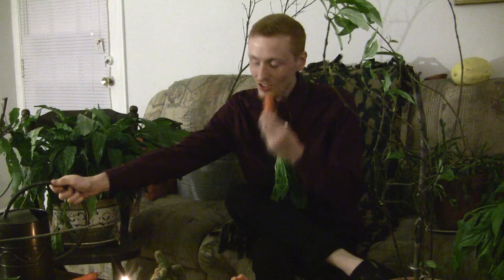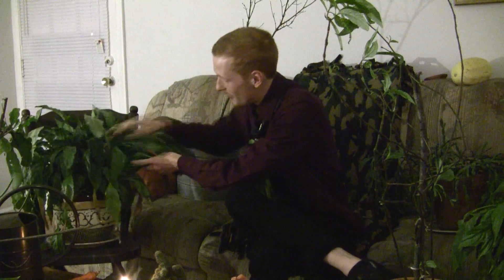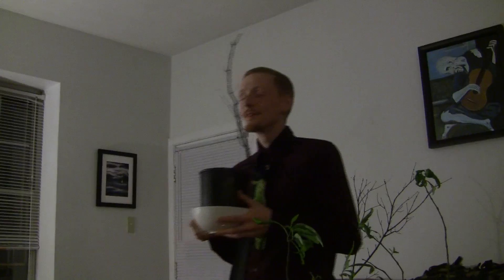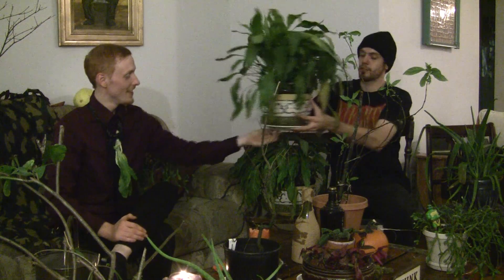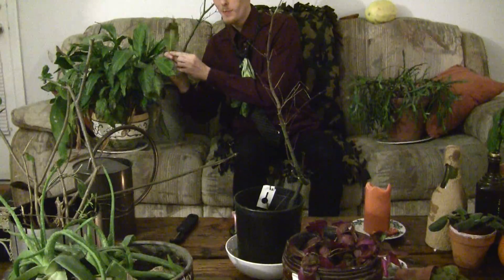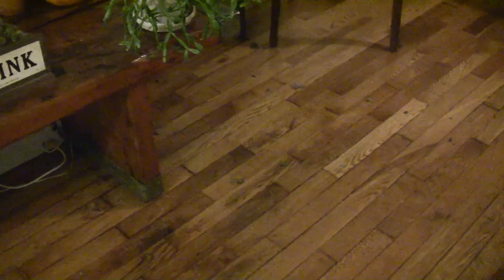Plant Man II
America's favorite plant man returns to take some phone calls, and guests! wow!